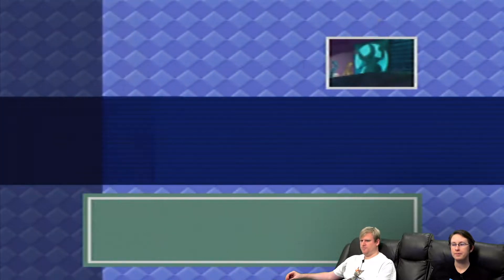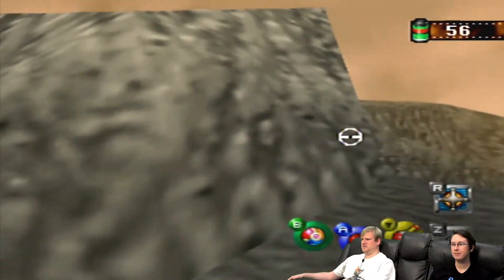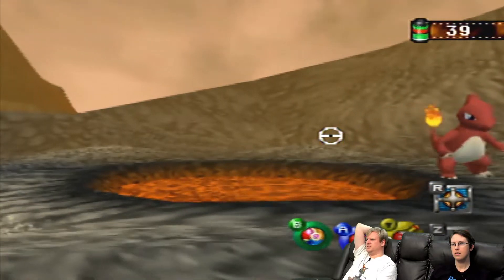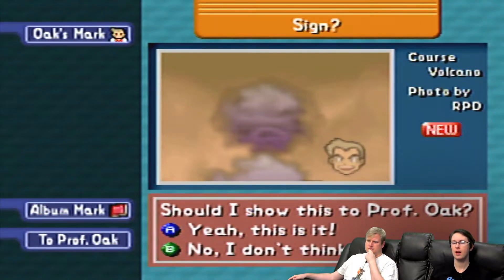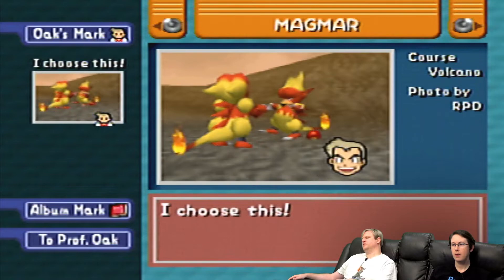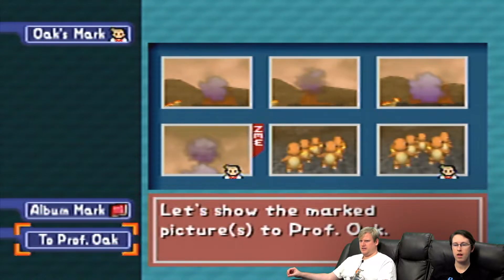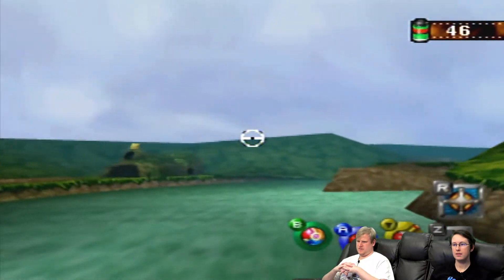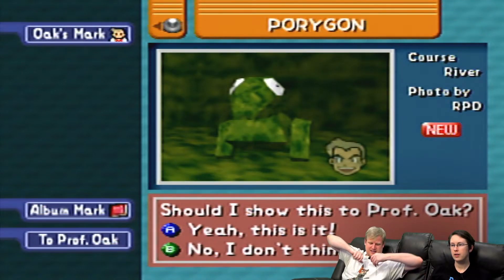Pokémon Signs ▶︎Pokémon Snap: Part 6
In Part 6 of Pokémon Snap after we unlocked a secret passage in the Valley,Prof. Oak sets us on a mission to take pictures of hidden Pokémon Signs so that he can study them, and Jeffrey goes through his Pokémon card collection from his childhood!

RPD Plays Pokémon Snap on the Nintendo 64!